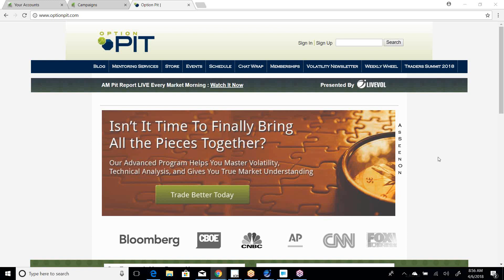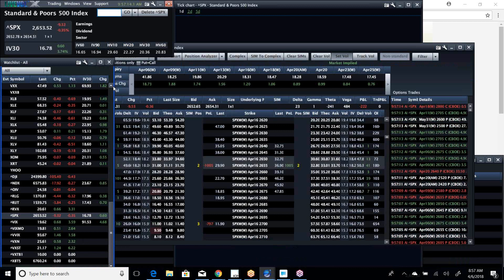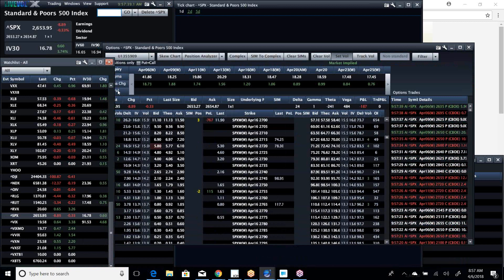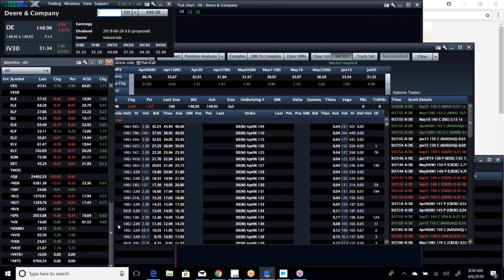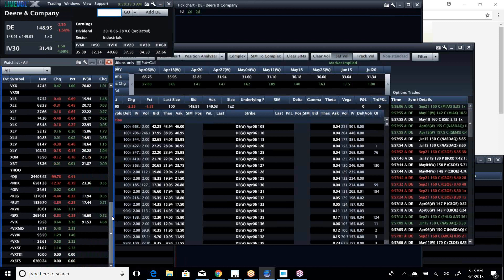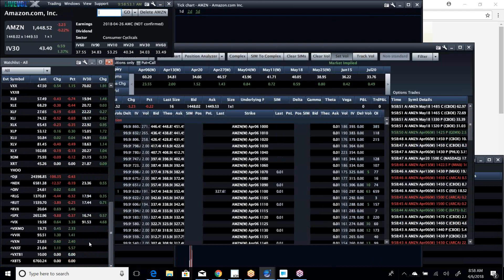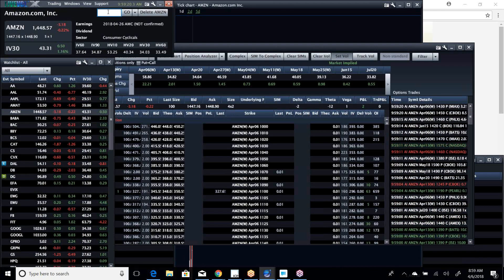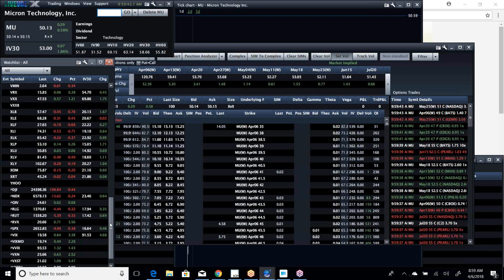Option Pit Vol Report 4-6-2018 Trade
We might go green